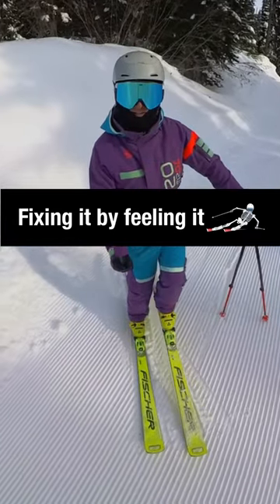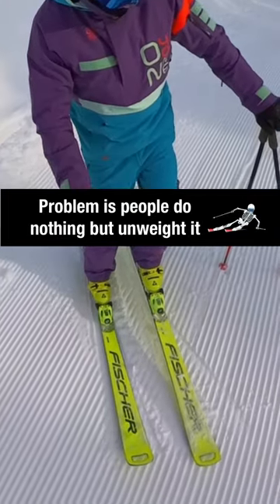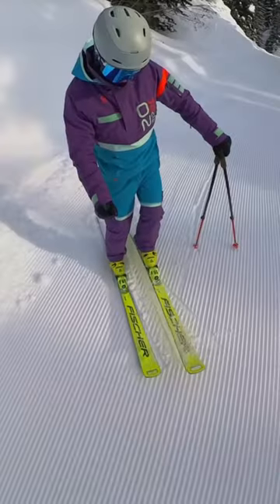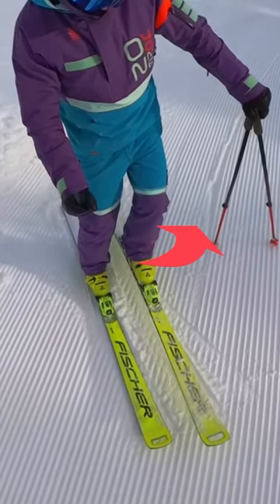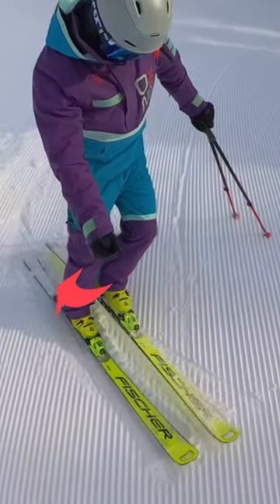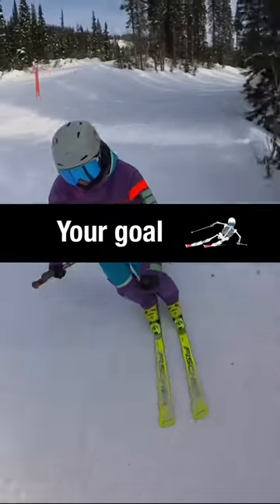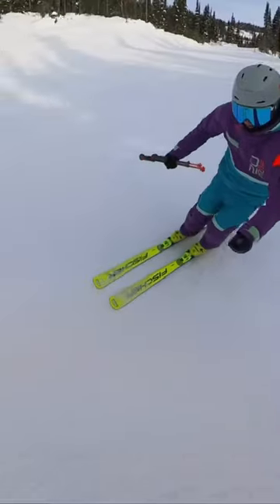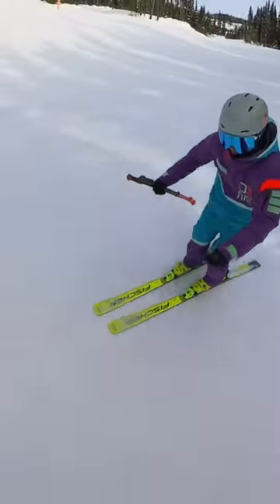Fix your inside ski - Tip for intermediate/advanced skiers